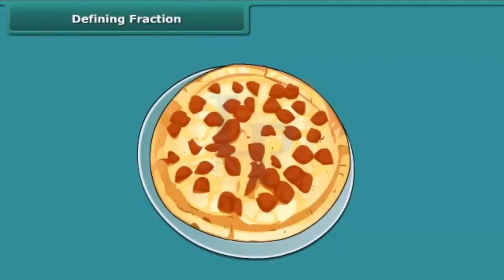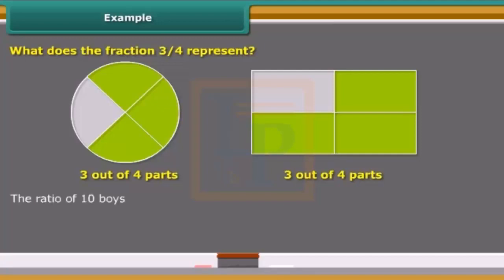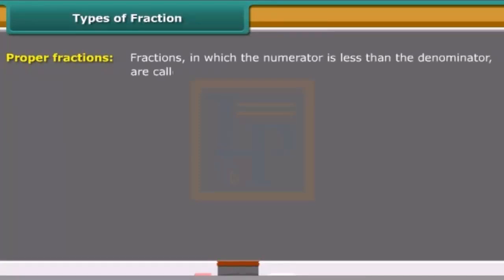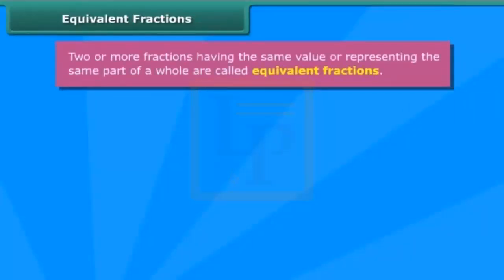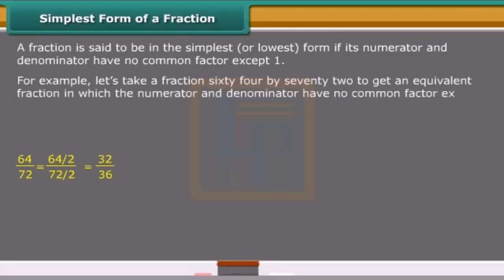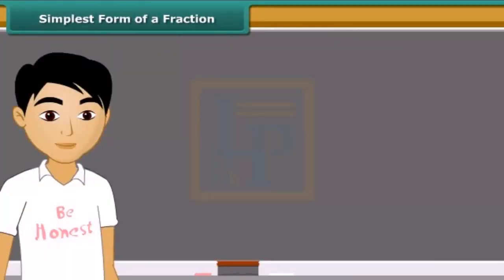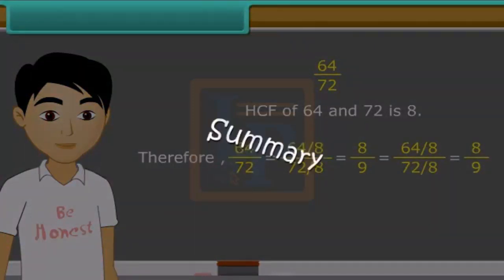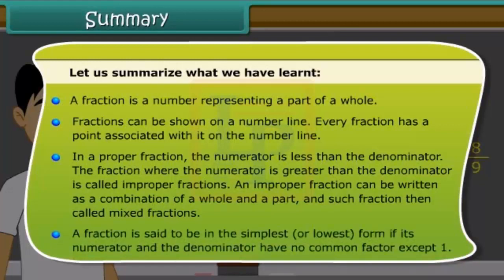Fractions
Hello Friends,